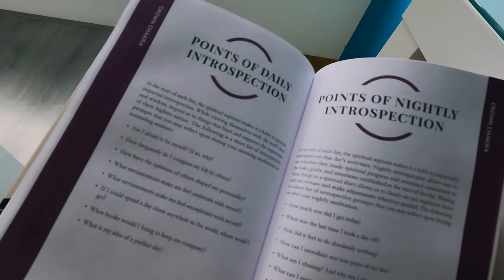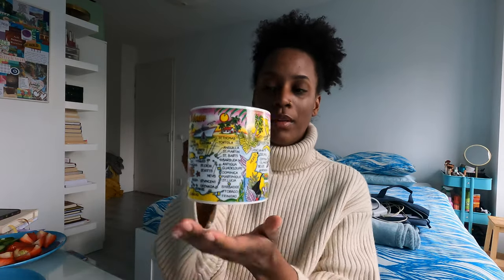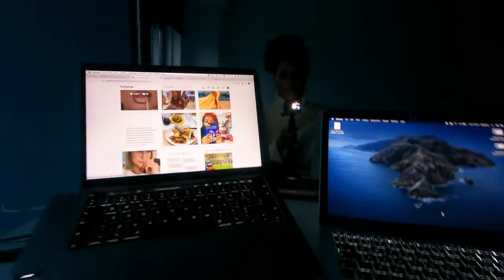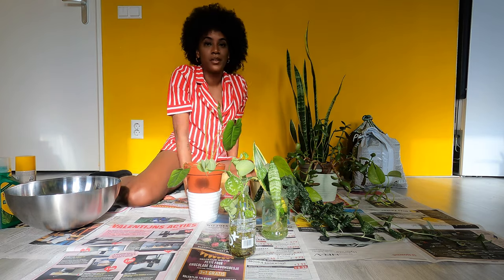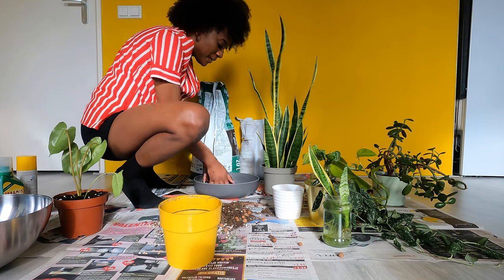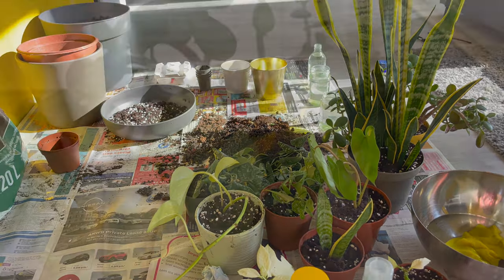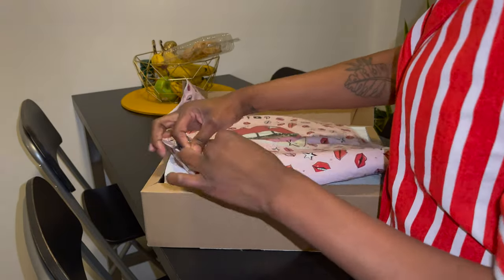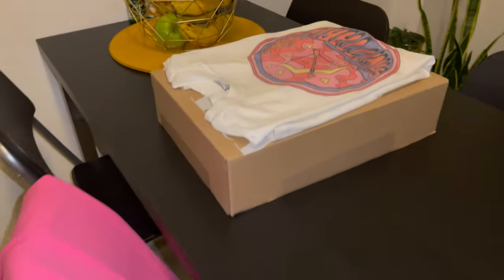vlog: WORKING FROM HOME AS A CUSTOMER SERVICE REP👩🏾‍💻 & MY VALENTINES DAY❤️🌿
A productive but relaxed & cozy shift at home as a Customer Service Rep. And to add on to that my Valentine's Day and how I celebrated the day.

TAGS & TINGS
singing bowls, skin care, customer service representative, working from home, WFH, crown chakra, self love, grounding, plant lady, black women that garden, lets break the shame, LBTS Foundation, long walks, life in the netherlands, home made food, therapy, psychologist.